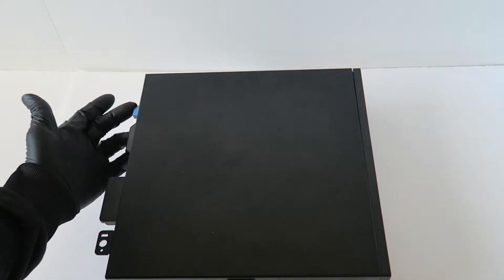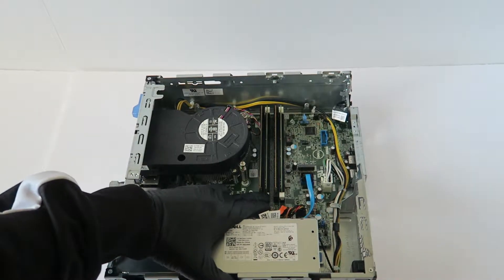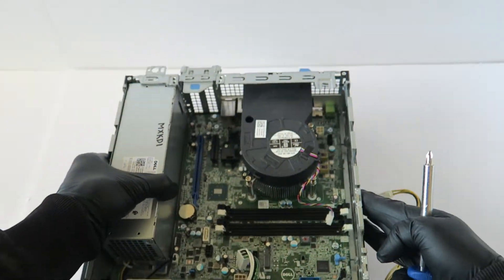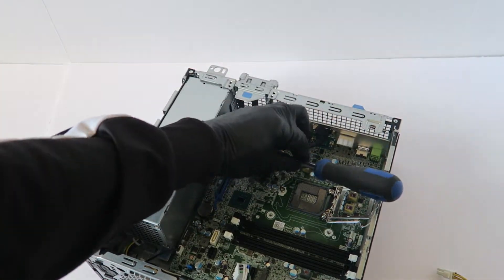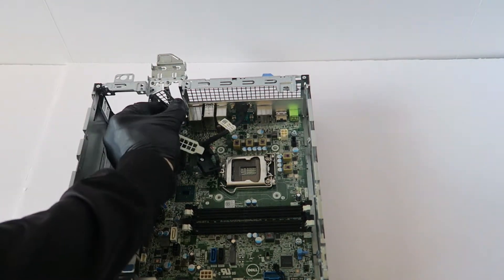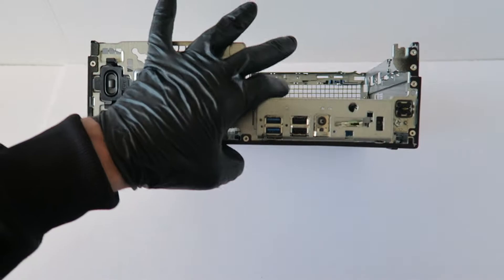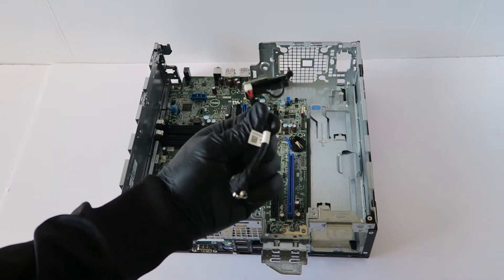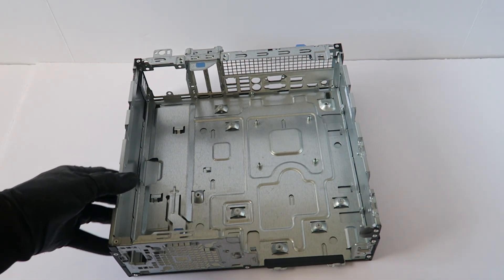Dell Optiplex 5050 SFF Teardown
Teardown a Dell Optiplex 5050 Small Form Factor Disassembly How to.